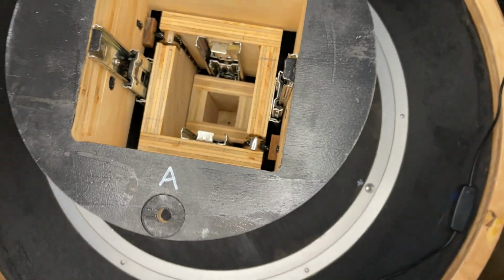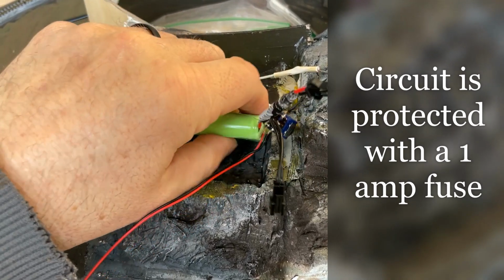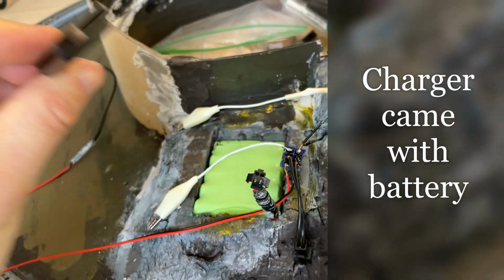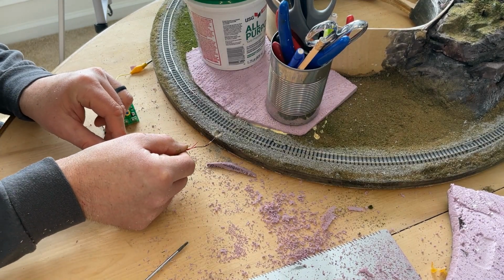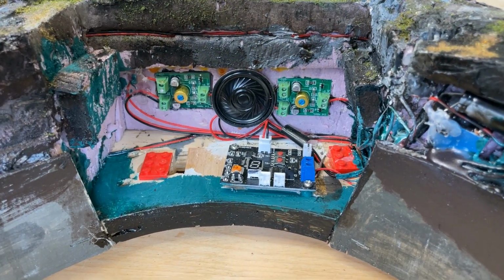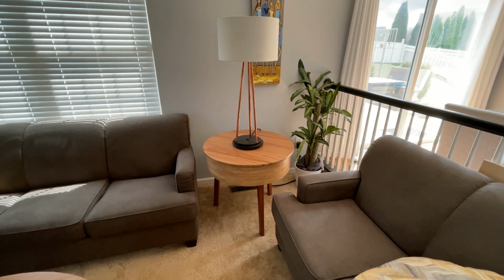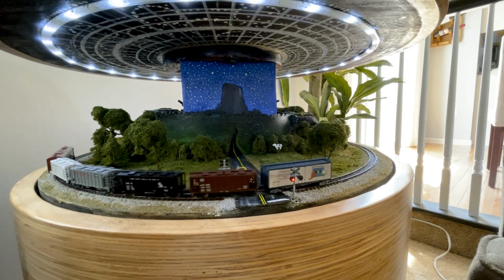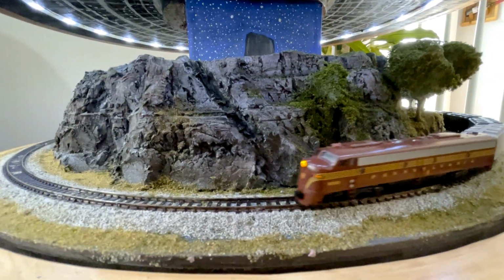I built a Hidden Close Encounters N-Scale Train Table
This isn't just a piece of furniture — it's a hidden world inspired by *Close Encounters of the Third Kind*.

In this project, I build a sleek, modern furniture piece that secretly houses a fully functional model train layout. Complete with lights, sound, and sci-fi details, this layout pays tribute to the iconic 1977 film while staying compact enough to fit in your living space.

Whether you're into model railroading, custom furniture builds, or cinematic-themed dioramas, this video has something for you.

**Features in this build:**
- Custom-built furniture with integrated train layout
- Sci-fi terrain and lighting effects
- UFO-inspired design elements
- N-scale model train operation
- Hidden access and display features

Chapters:
0:00 Intro and build
1:29 Mechanical lift demonstration
2:22 Start layout build
5:40 Electronics and sound
6:20 Led lighting
6:40 Painting ufo and mountain
7:20 Demonstration